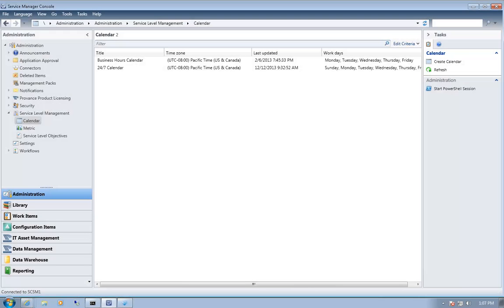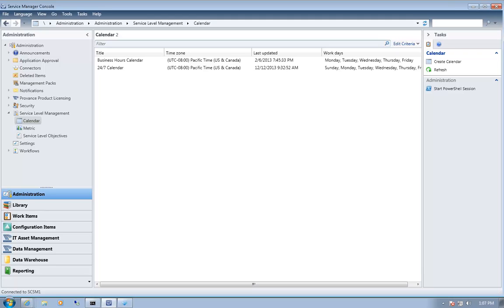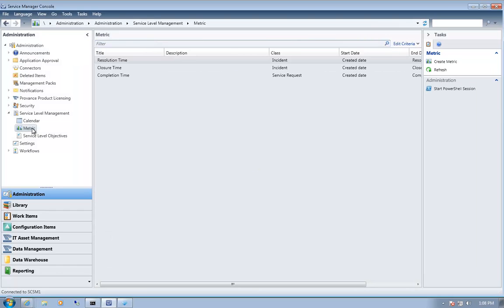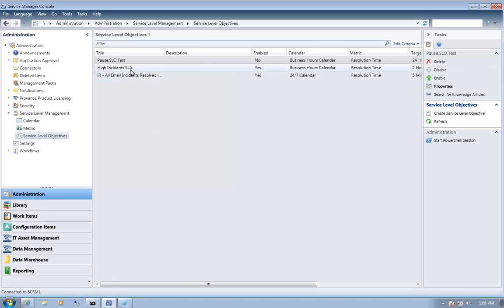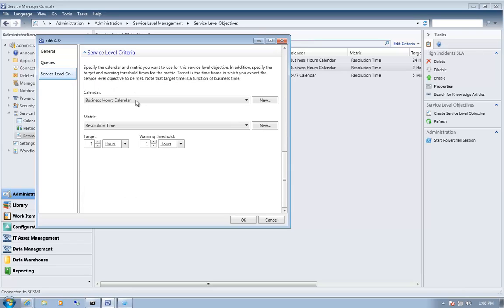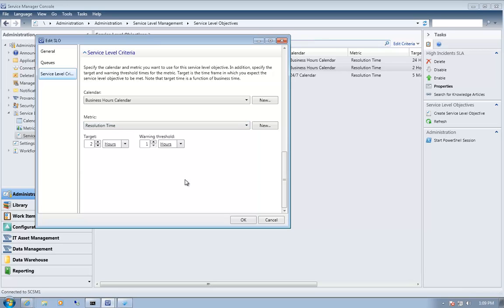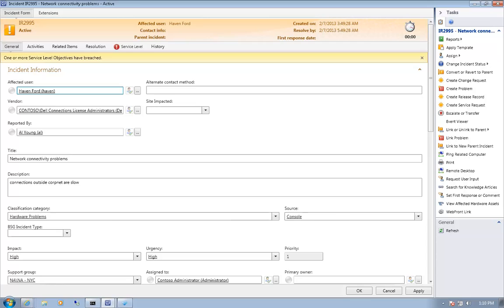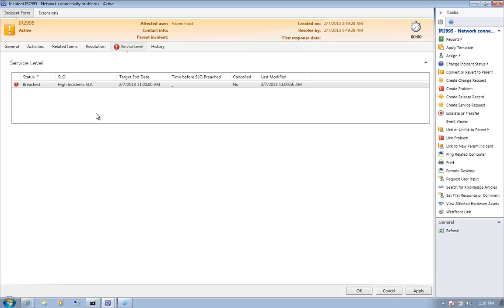Service Manager Incident Management and SLA's by Infront Consulting Group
Incident Management and Service Level Agreements in Microsoft System Center Service Manager by Infront Consulting Group.